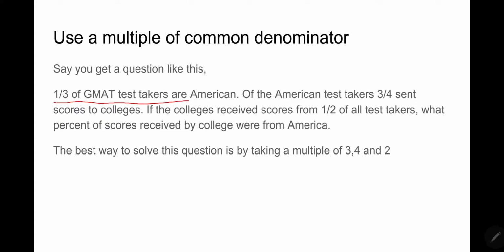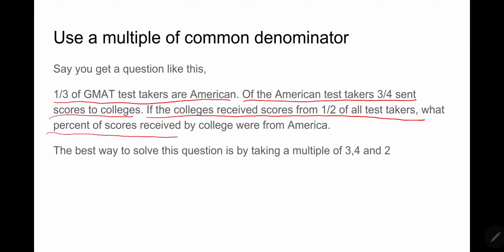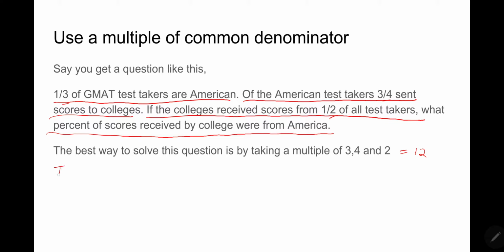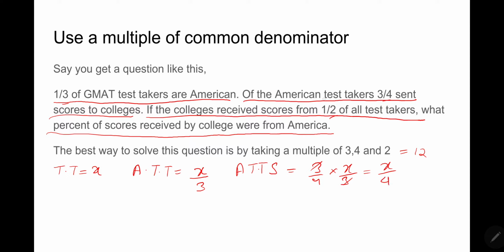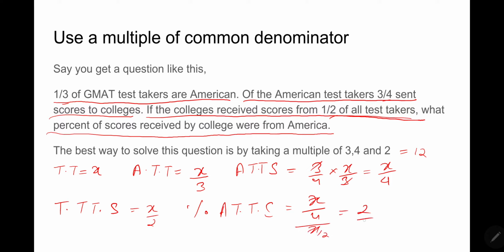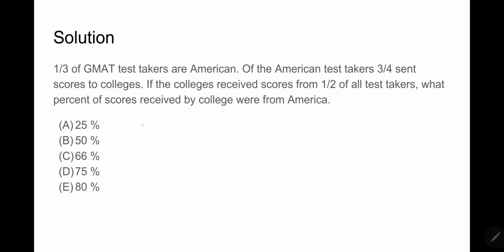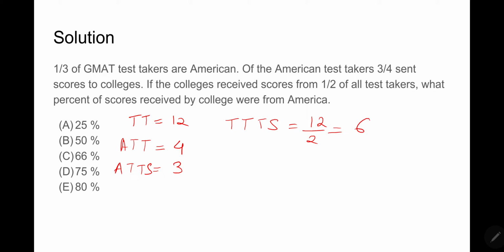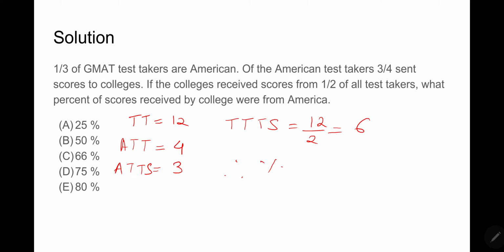Strategy - Fractions - Quant - GMAT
A strategy for approaching fractions that when applied judiciously will save you time on GMAT.